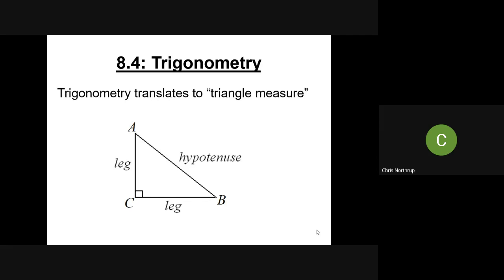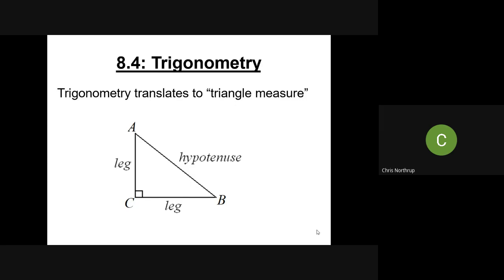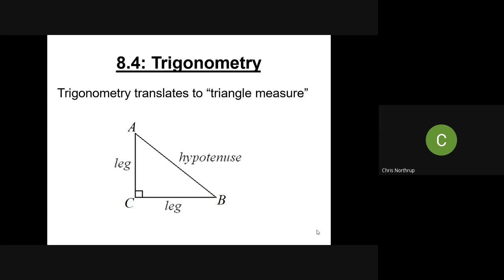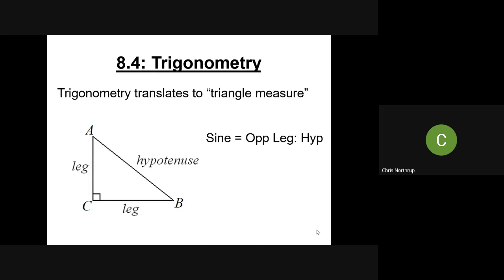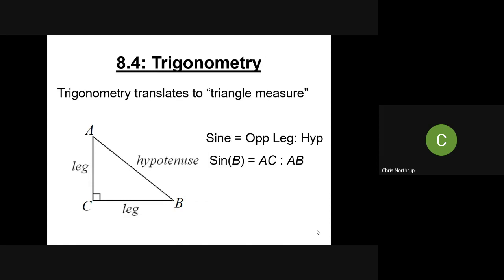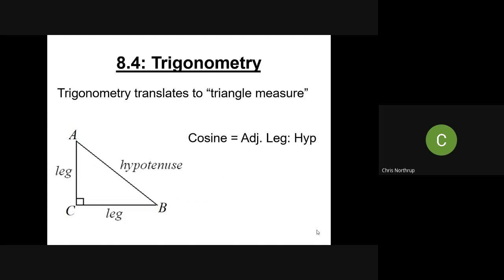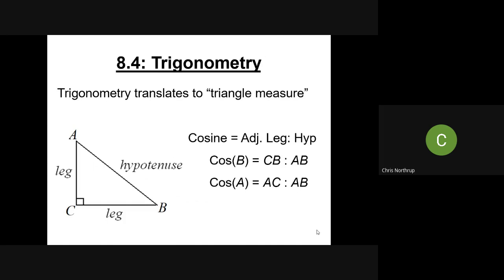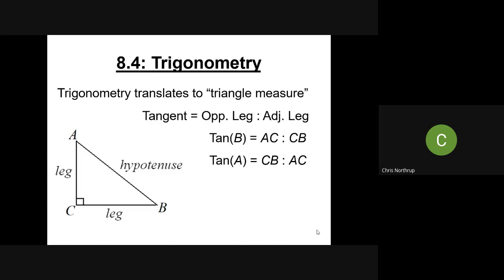H Geometry 8 4 Trigonometry